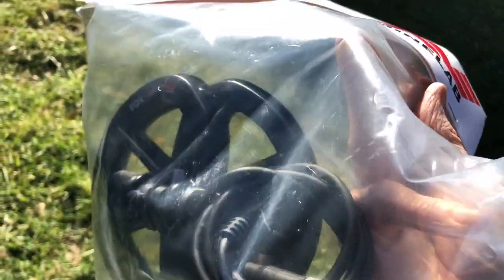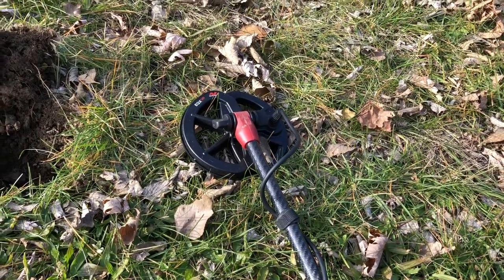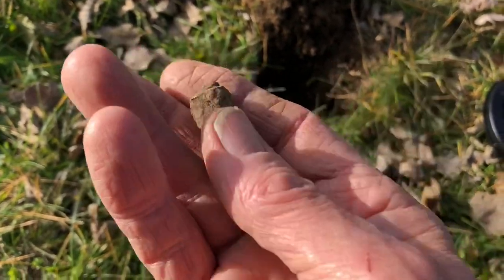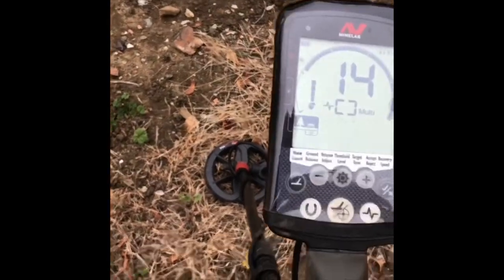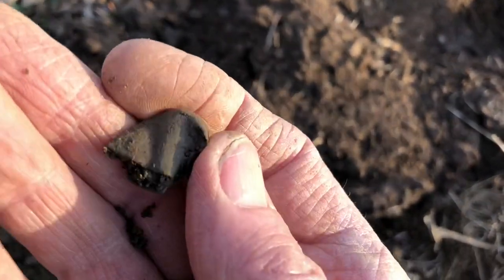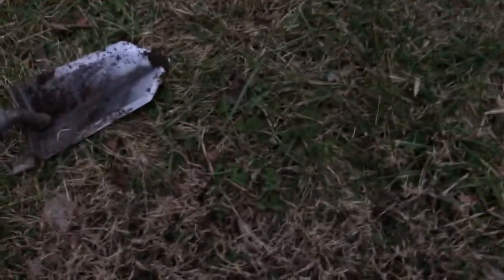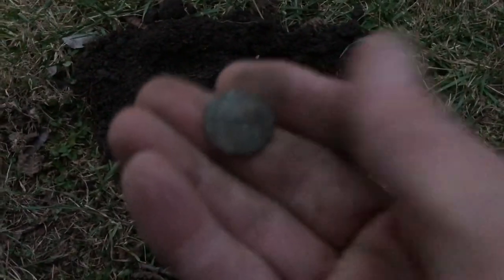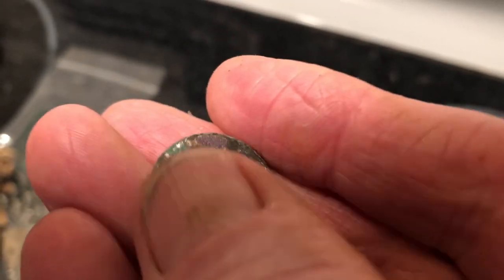Minelab Equinox Six Inch Coil Buy It Now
I got the Equinox 6” coil. Smallest coil I’ve ever had. This coil is a mighty Mite! You can walk the nails and rub it up against a chain link fence and pick up targets that were masked to the 11” coil! Also the coil is so quiet you can hear softest tiny sounds! Very impressed with this coil and worth the price. Newest deepest settings for 6” coil."Hoard Settings" Park 1, 10k and recovery speed 1 Fe you will get a little more iron but more unmasking  and more depth. Happy New Year and Happy Hunting!